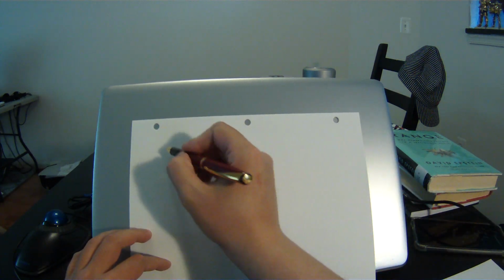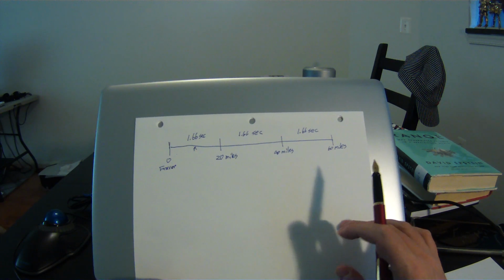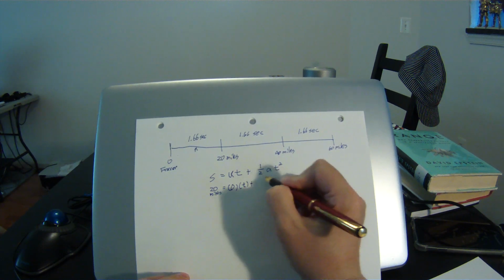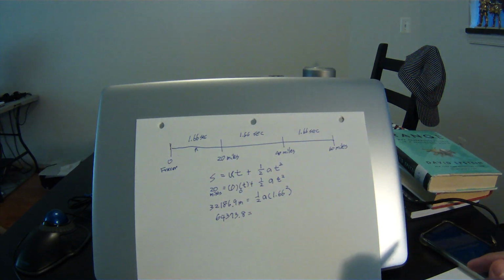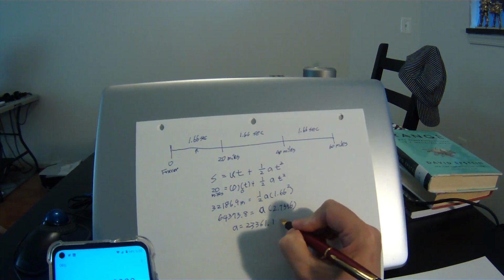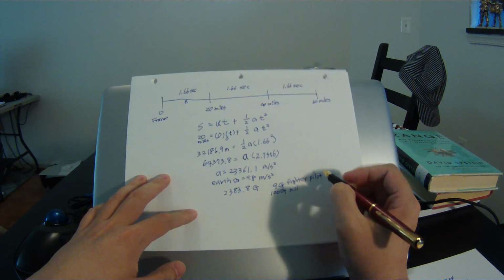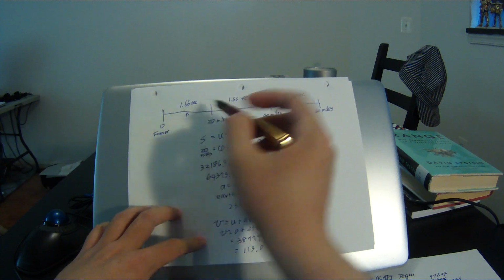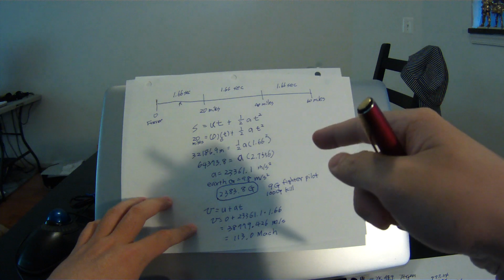UFO​Aliens​ My theory on the TicTac UFO, encountered by USA Navy F/A-18 pilots, part 7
UFO acceleration, in G-force